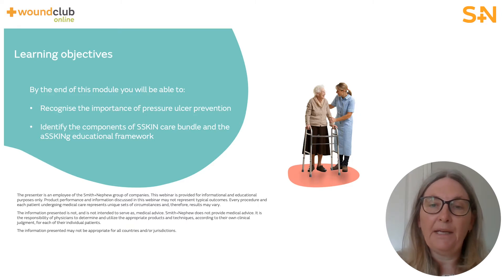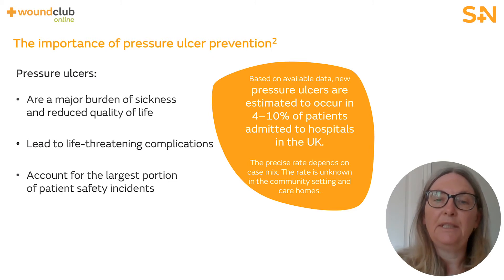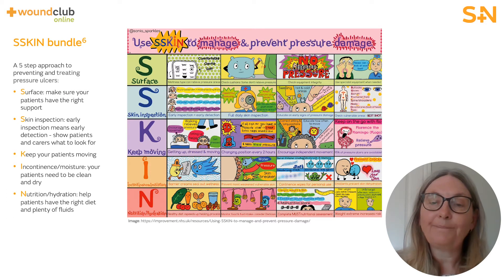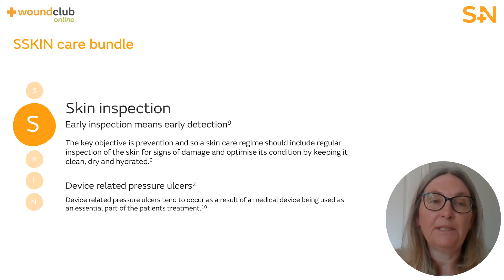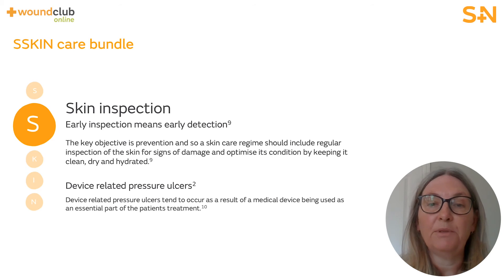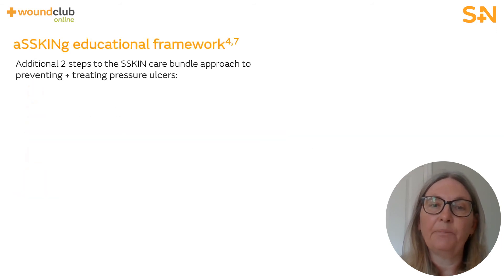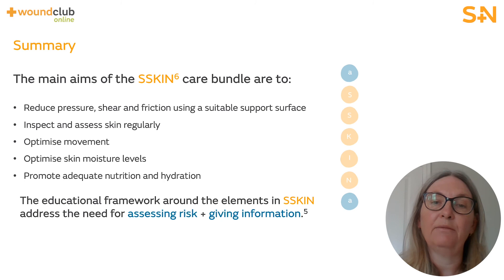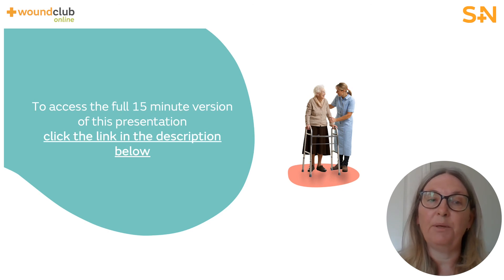Wound Club Online | Module 16: PUP - SSKIN Care Bundle (Bitesize)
Welcome to this Wound Club Online module focussing on Pressure Ulcer Prevention (PUP): SSKIN Care Bundle.

This educational module has been endorsed by the European Wound Management Association (EWMA).

This educational module has been endorsed by the Tissue Viability Society (TVS). Smith+Nephew are working with the TVS to provide high-quality education for Healthcare Professionals around the UK.

By the end of this module, you will be able to:
- Recognise the importance of pressure ulcer prevention (PUP)
- Identify the components of the SSKIN care bundle and the aSSKINg educational framework

Complete the 15 minute version of this module to download a training certificate which can go towards CPD revalidation